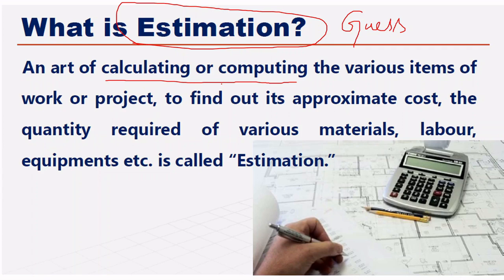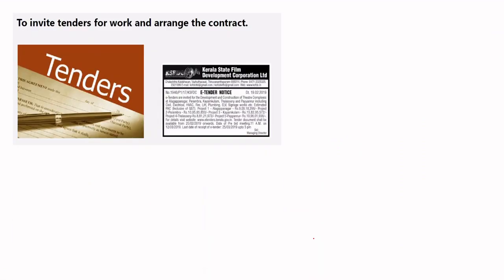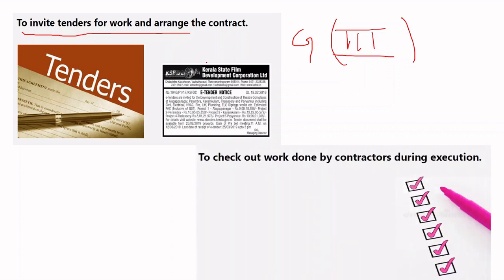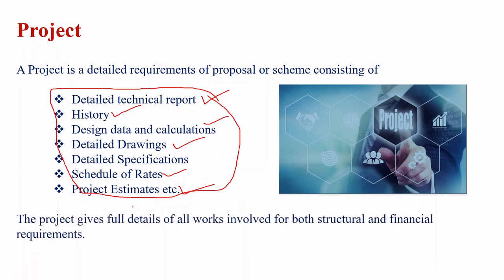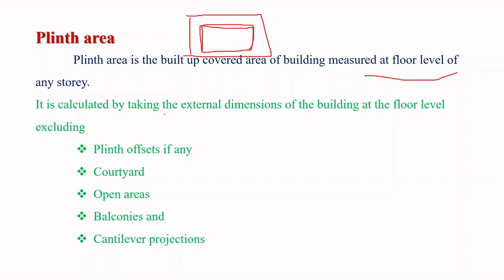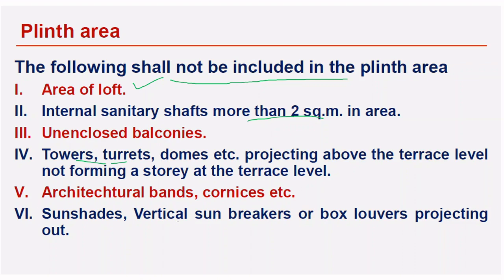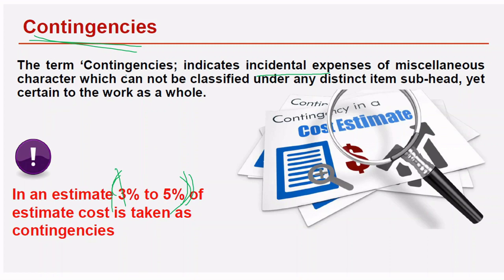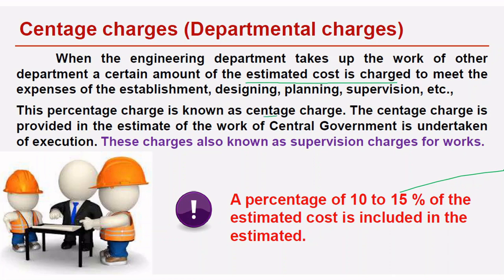Estimation, Technical Terms Module 1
Basics fundamentals of estimation, Module 1